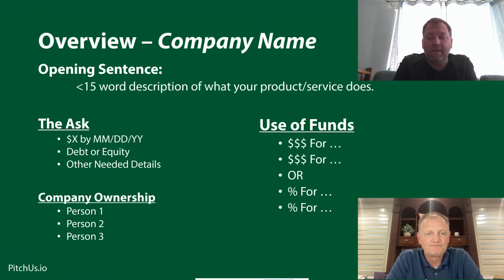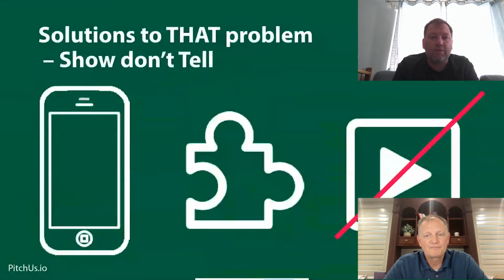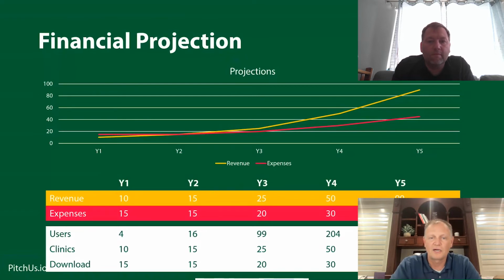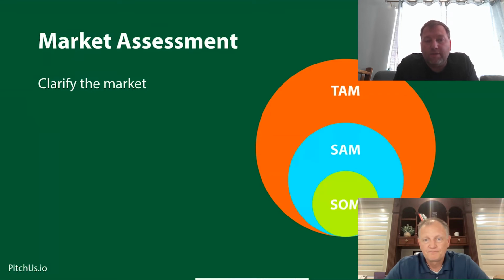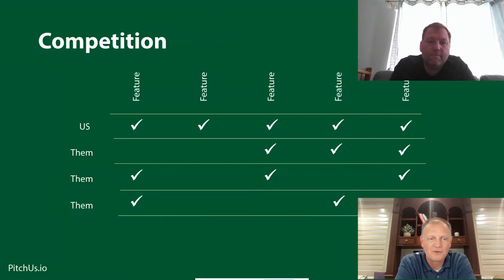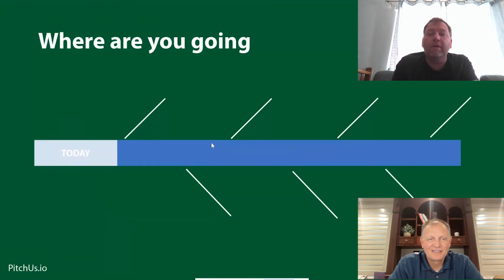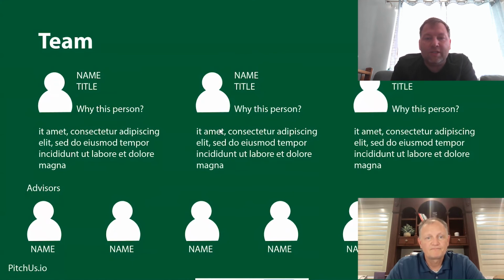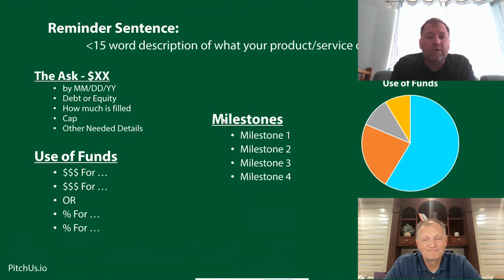Pitch Us - Investor Pitch Deck Template Detailed Overview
Jeff Erickson and Tim Cooley break down the elements of a good pitch and why they are important. This may be the most detailed breakdown of a pitch deck on the internet.

Resources:
The Pitch Deck Book